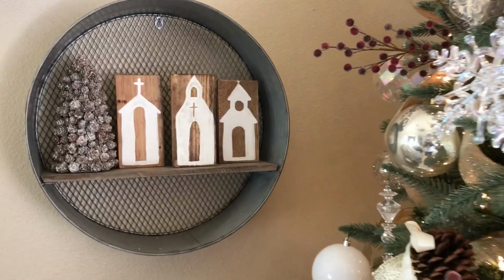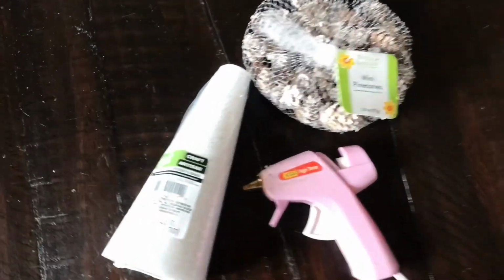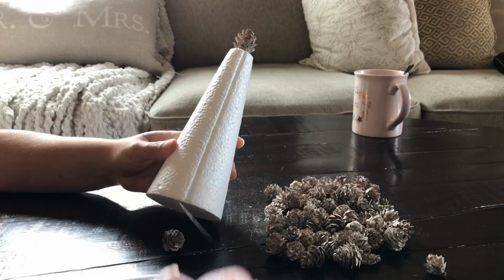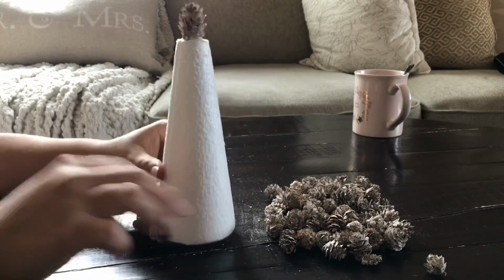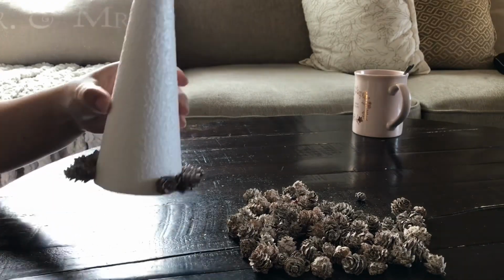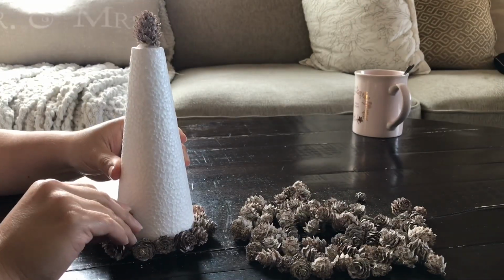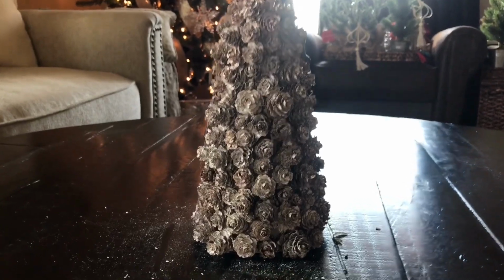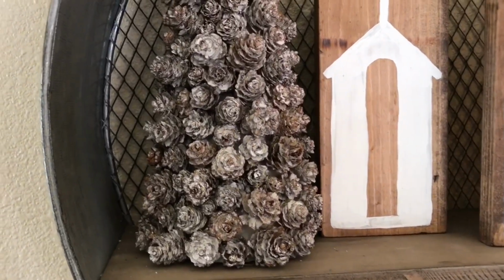Dollar Tree DIY Pinecone Tree / 12 Days of Christmas Crafts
Hello Friends we are on Day 3 of 12 Days of Christmas Crafts make sure you come back for the next 9 days!

Follow along with me and the following ladies:
Mindy:

Day 3
Mini pinecone tree

Supplies:
Foam Cone
2 bags of mini pine cones
Lots of hot glue

Directions
Choose your largest mini pine cone add to the top first then start glueing the pine from the bottom off altering sizes to fill up completely. That’s it!!

Christmas Tree
Acrylic Crystal ornaments